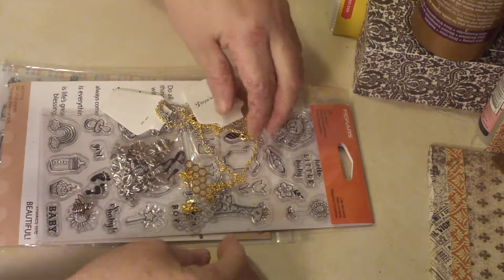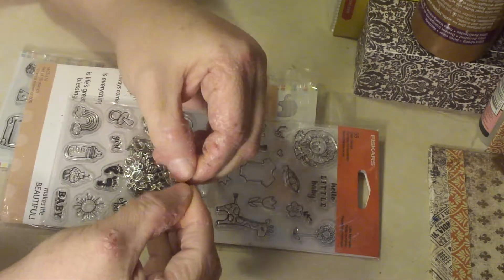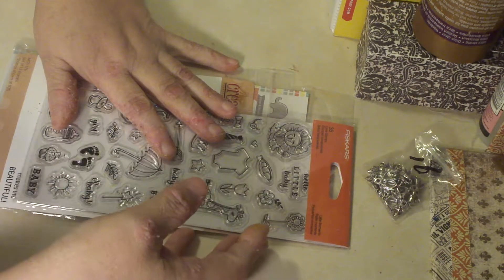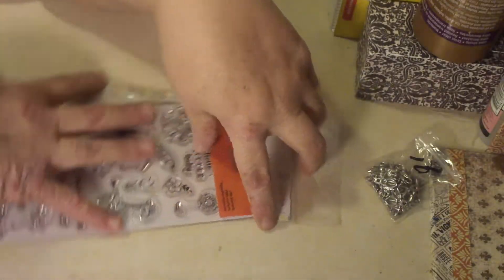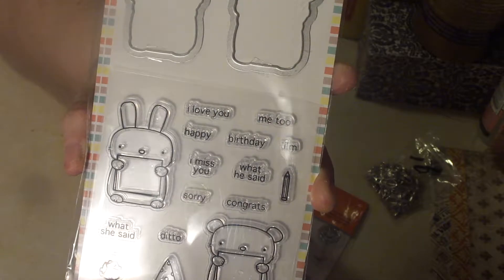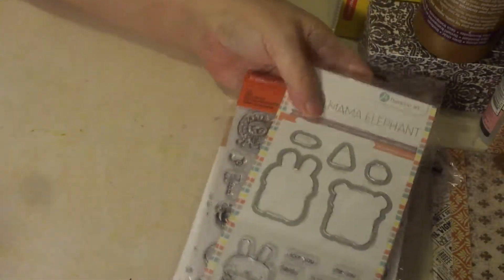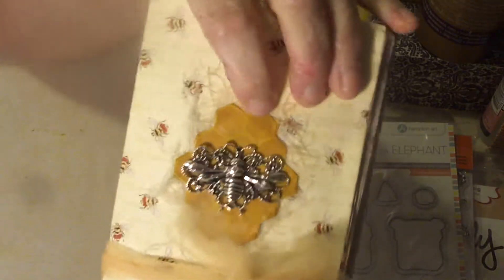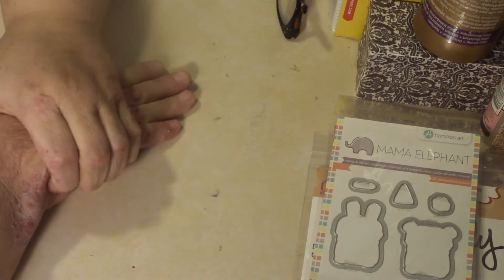Small ebay and Facebook Group haul.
More items for my "Bee books" as well as some random stamps and dies.